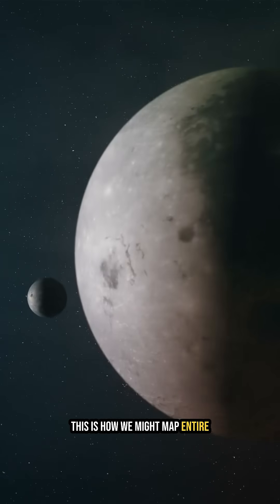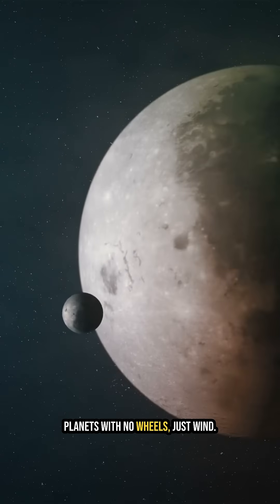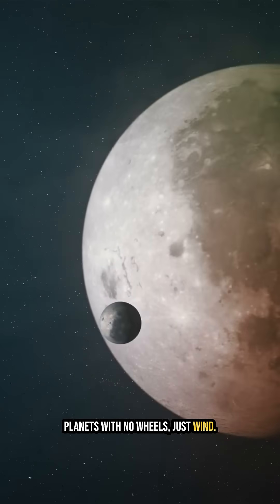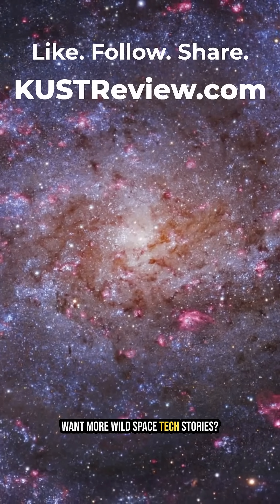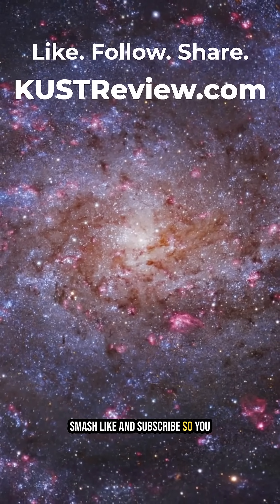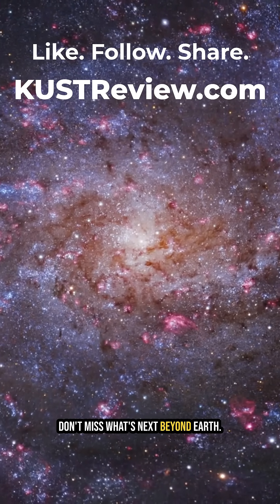Martian Wind Surfers: The Tumbleweed Rovers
Tumbleweed Rovers: The Future of Martian Exploration
Discover the innovative tumbleweed rovers that roll across Mars using wind power. These lightweight spheres can traverse Martian sand, pebbles, and slopes, gathering critical climate and surface data. With the ability to travel up to 422 kilometers over a hundred sols, these rovers represent a groundbreaking approach to planetary mapping. Learn how these wind-powered rovers could revolutionize our exploration of the Red Planet.
00:00 Introduction to Tumbleweed Rovers
00:08 Design and Capabilities of Tumbleweed Rovers
00:32 Testing and Potential of Tumbleweed Rovers
00:46 Future of Planetary Exploration
00:52 Stay Tuned for More Space Tech